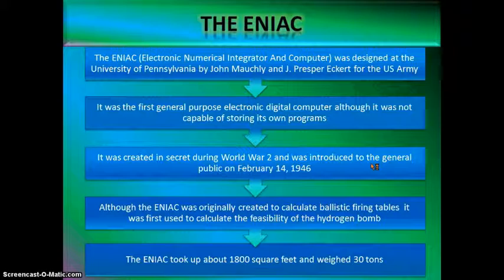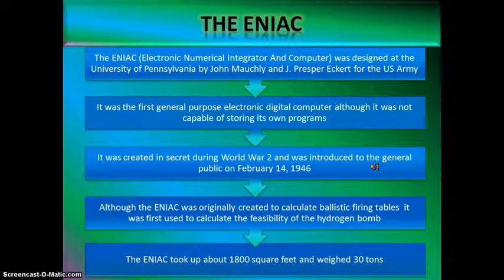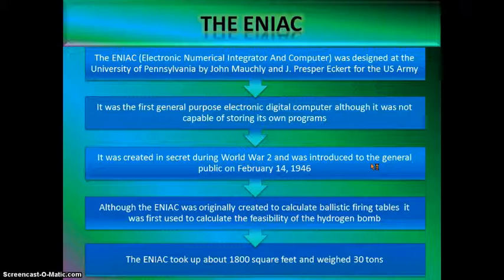The ENIAC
A short description of the ENIAC which was the first general purpose electronic digital computer